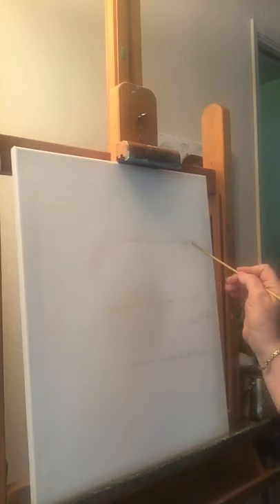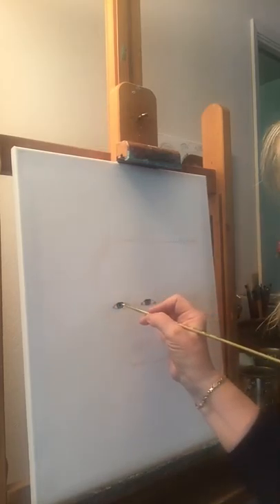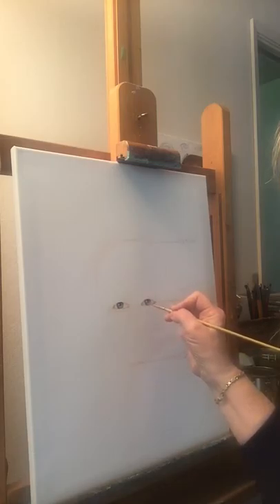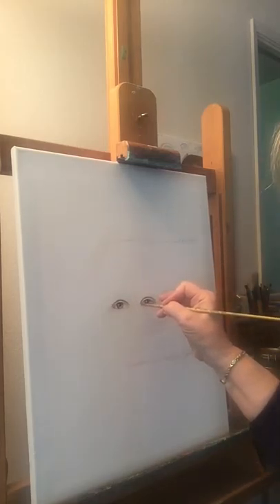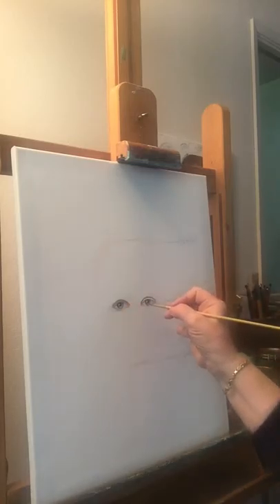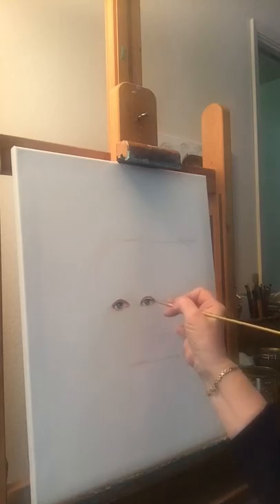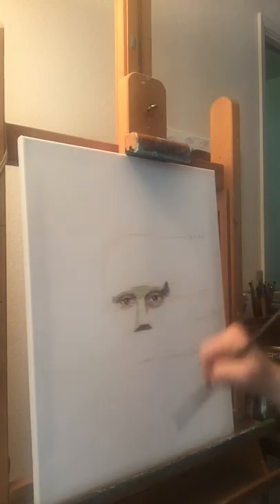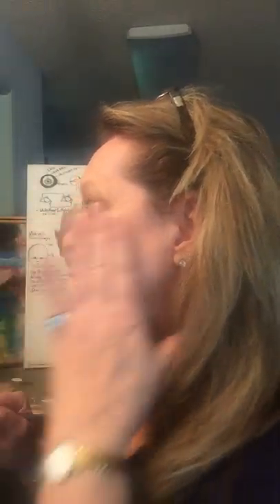Painting eyes and noses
Learn to paint eyes and noses from Bobbi Baldwin, a teacher that has taught plastic surgeons as well as 100’s of adult students. This is a short segment of a lecture about painting by a portrait painter with 32 years teaching experience & 35 years of professional portraiture.